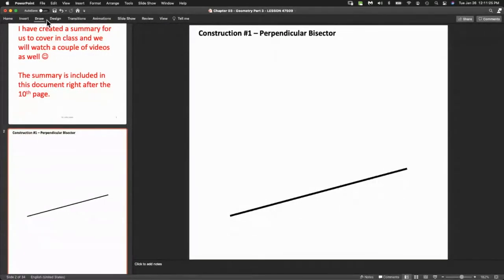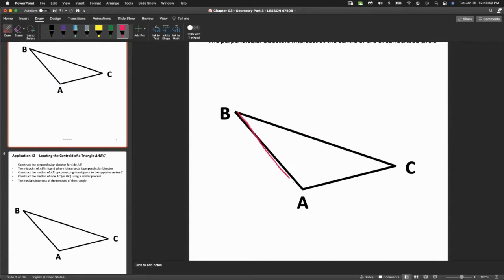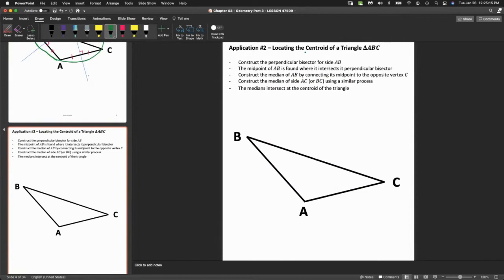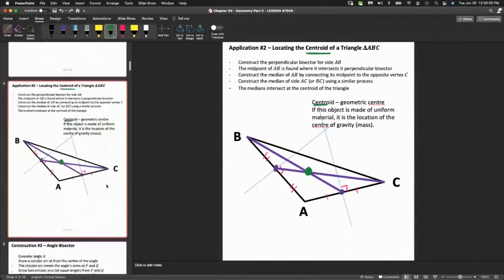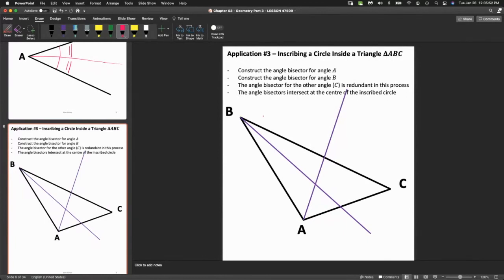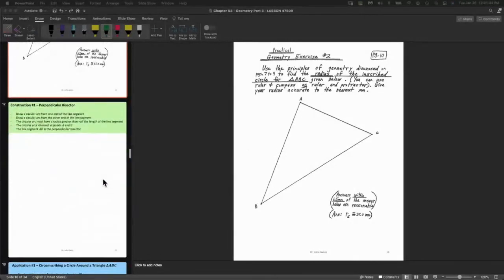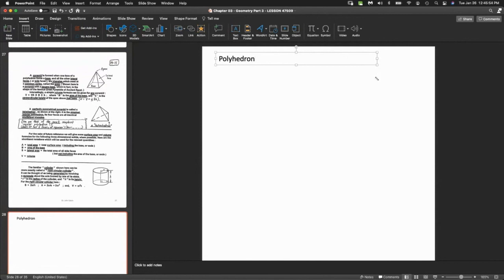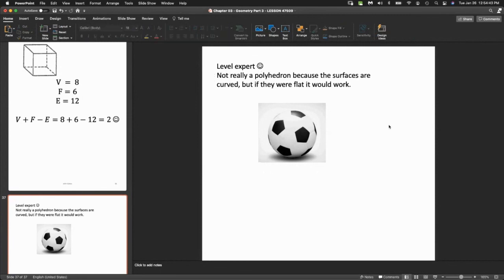Math1146 | Chapter 3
Geometric constructions.  Angle bisector.  Perpendicular bisector.  Centroid.  Circumscribed and inscribed triangles.